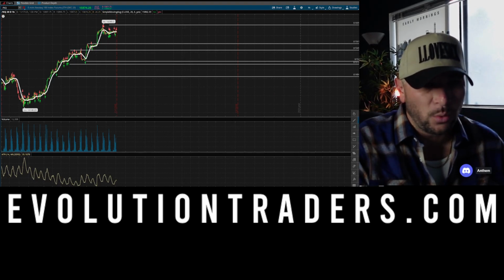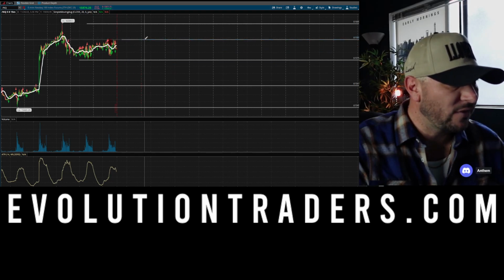SUPPLY AND DEMAND STRATEGY ON THE HIGHER TIME FRAMES